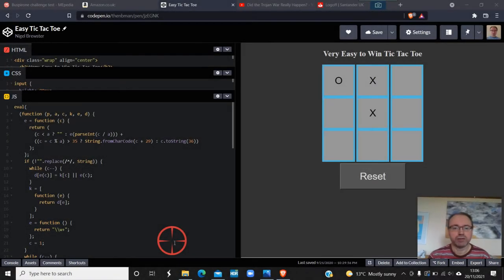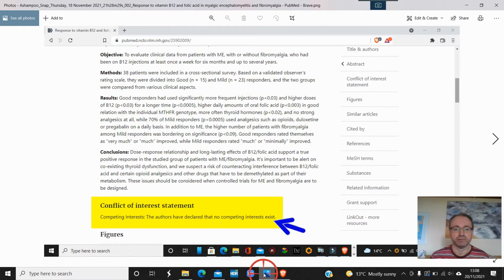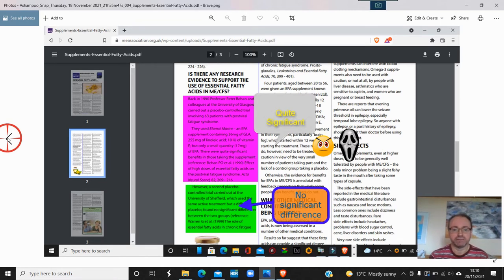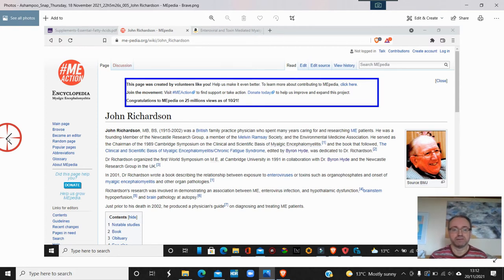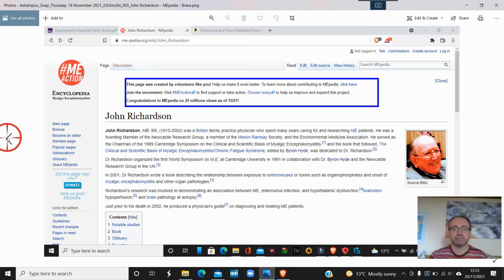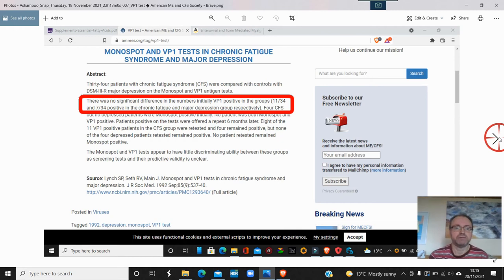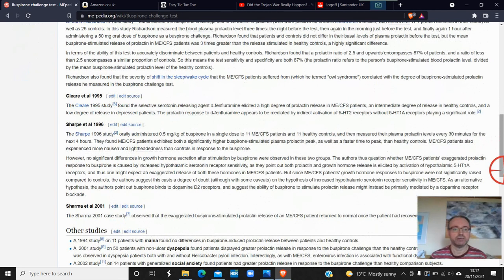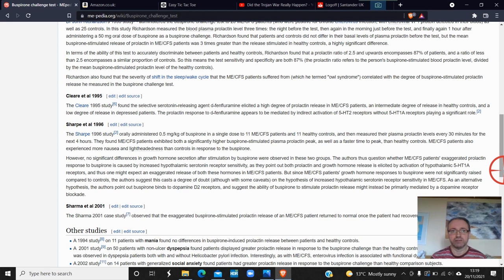Discussing ME Research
ME/CFS/FM and related conditions, research is met with confusion and frustration for sufferers and family. It's hard to make head nor tail of it. I discuss personal experience and it would be wonderful to hear what other people think.